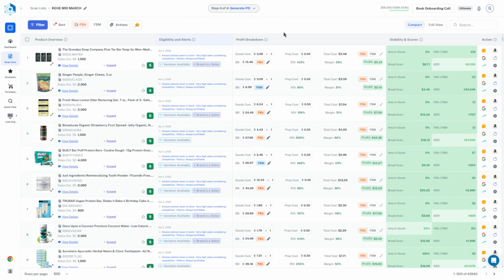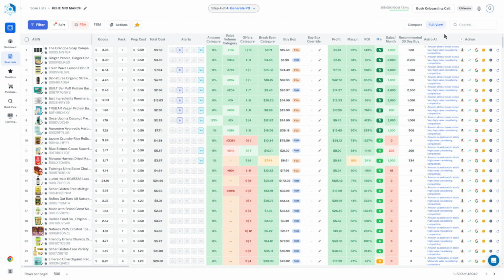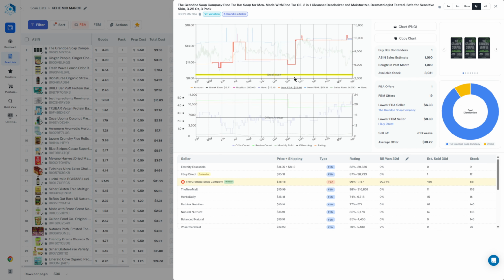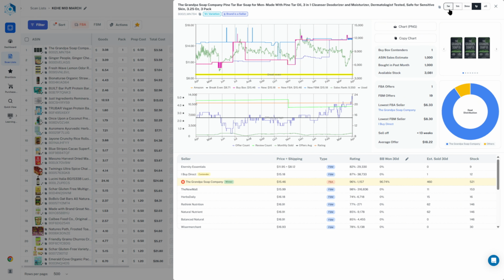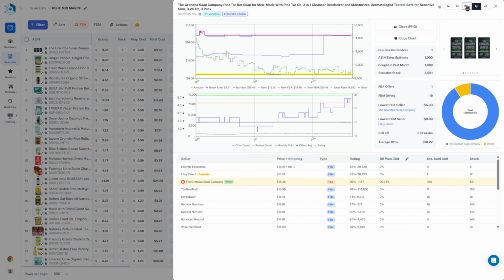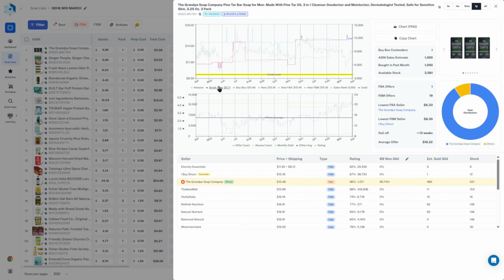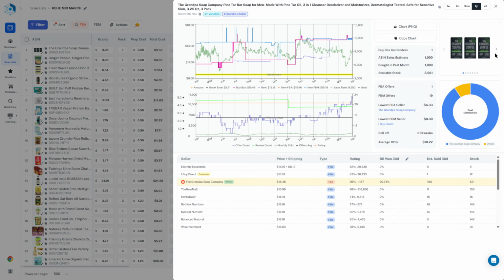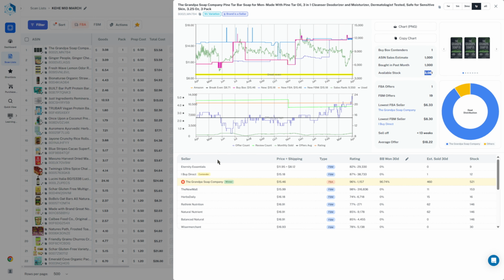21: Special Functions - Chart, Alerts, Buy Box, Supplier Data - Astro Advanced Analytics Tutorial